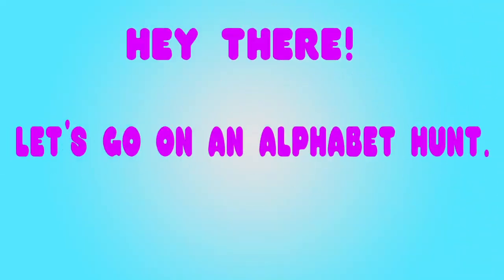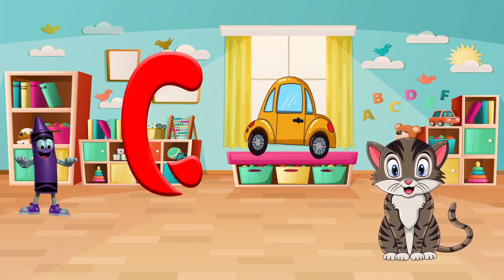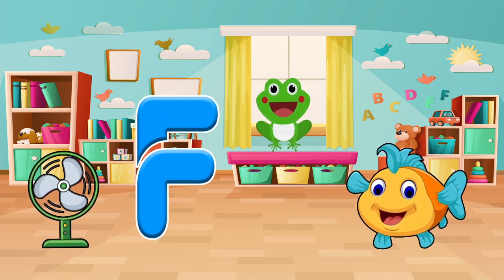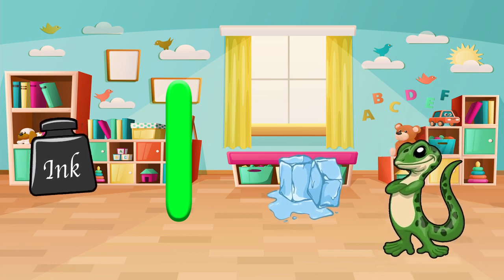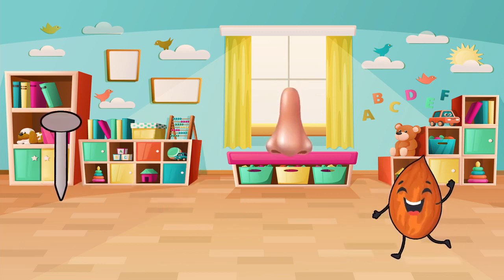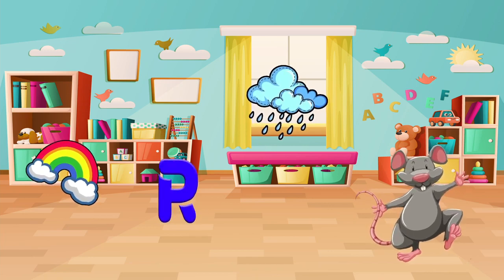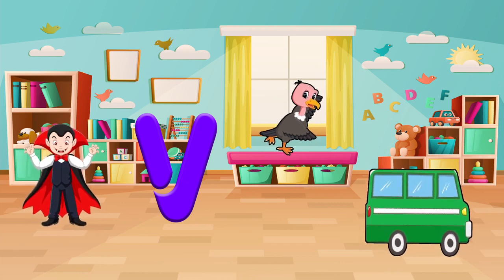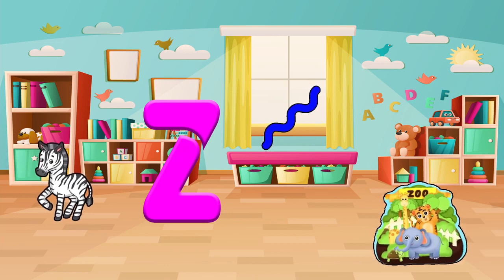Kids A to Z 3 Words | ABC Learning For Toddlers | Kids Learning Alphabets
Kids A to Z 3 Words

This video is related to kids learning videos for kids, ABC learning for toddlers and kids learning A to Z 3 words. Moreover, this video is helpful for kids to learn ABC for toddlers, Words from alphabets, and learning Alphabet for toddlers. It consist of kids learning videos preschool and educational videos for kids.